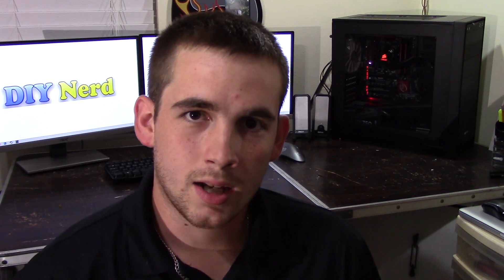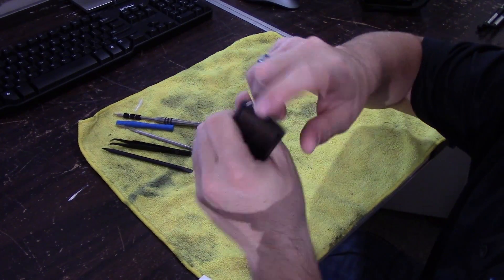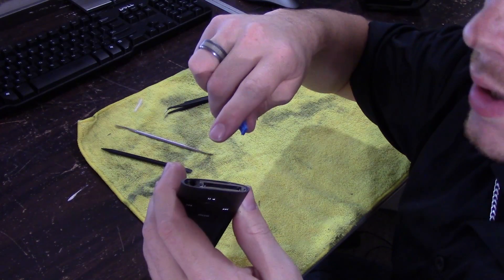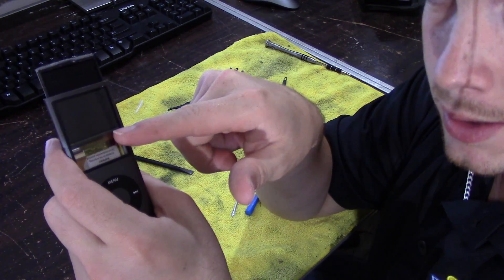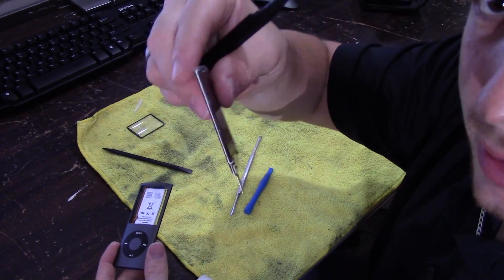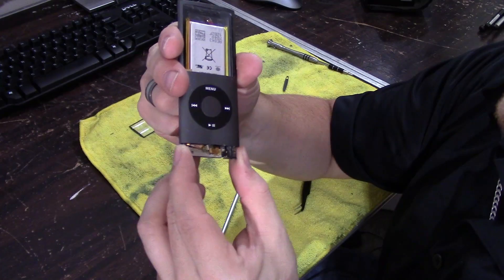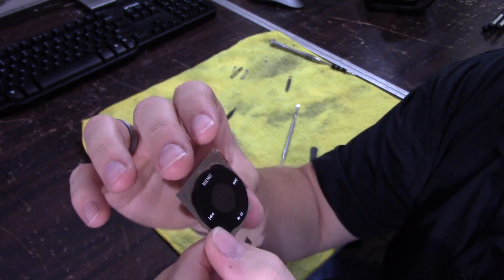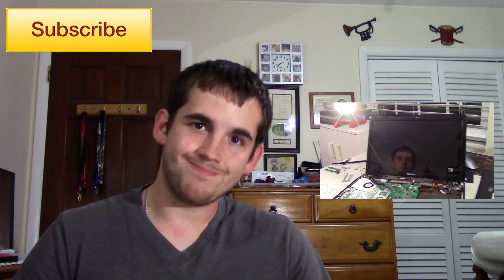Ipod Nano 4th Generation Tear Down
I decided to tear apart my old Ipod nano and see what the inside looks like. I hope you enjoy. Sorry the video took a little longer than usual to post but Ill keep up on the time.

Links:
Ifixit kit

Thank you for all the support guys. Without you there would be no channel so thank you.